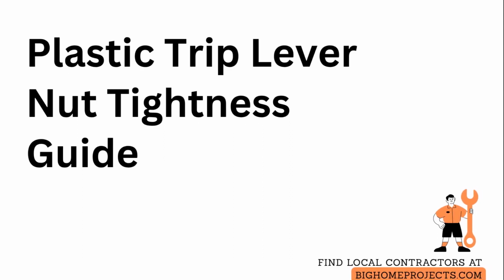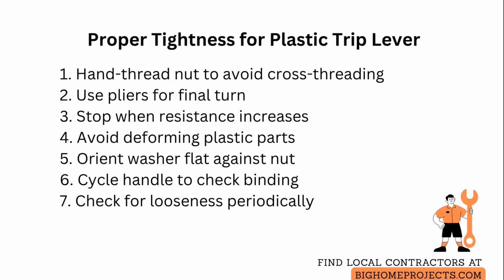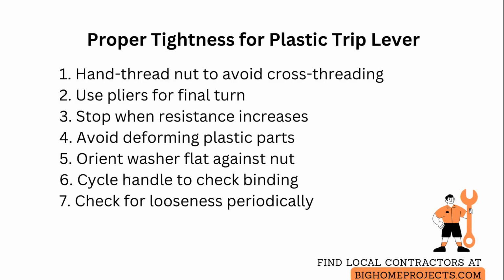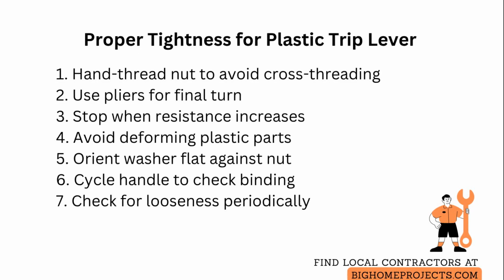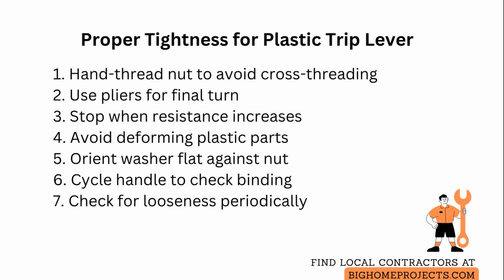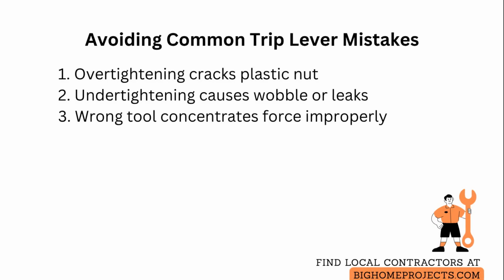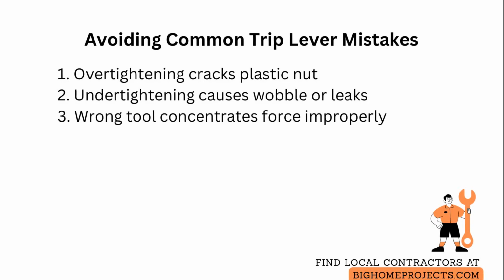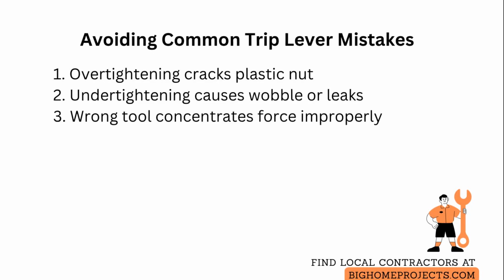Plastic Trip Lever Nut Tightness Guide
Learn how to properly tighten a plastic trip lever nut on a toilet to prevent cracks, leaks, and wobble with step by step installation tips and common mistake fixes. This guide covers hand-threading the nut to avoid cross-threading, using pliers only for the final snug turn, stopping when resistance increases but before plastic bends, correct washer orientation, cycling the handle to check for binding, and scheduling periodic checks for looseness or leaks. Ideal for DIY homeowners and bathroom repair beginners, this practical advice helps you avoid overtightening damage and under-tightening leaks while saving money on repairs and extending the life of toilet hardware.

About Us